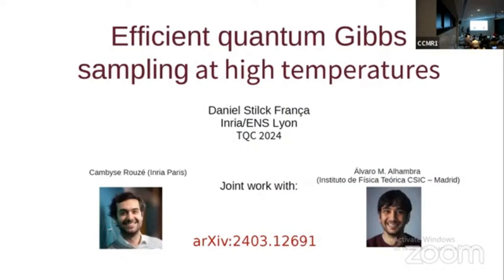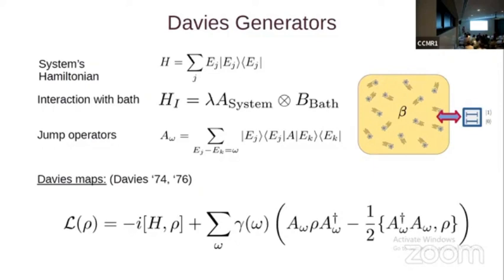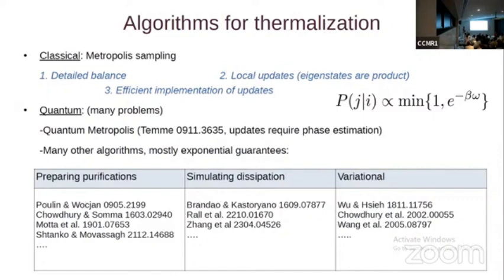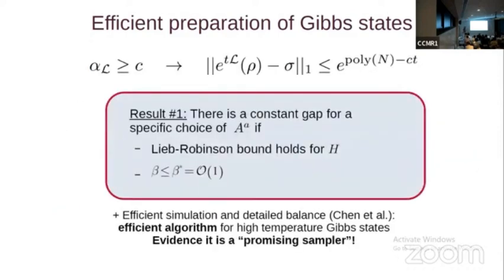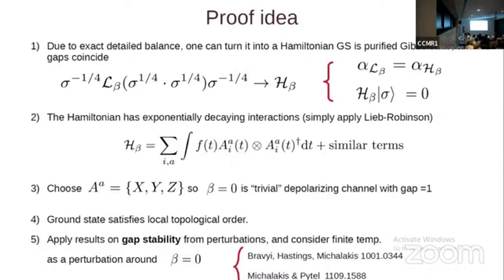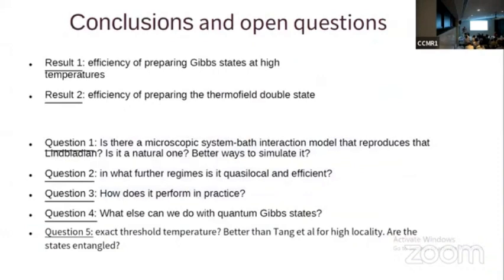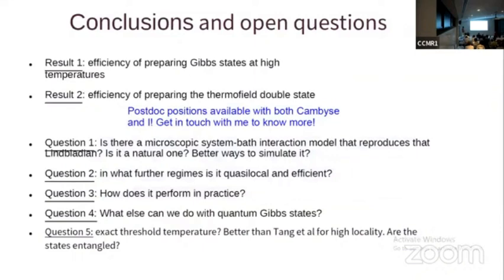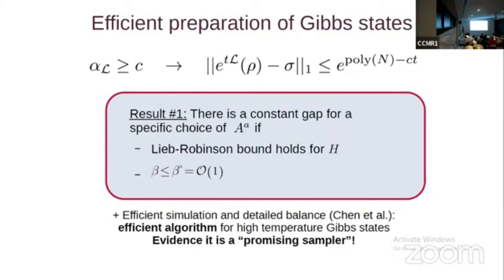Making both ends meet: from efficient simulation to universal | França, Rouze and Alhambra | TQC2024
Making both ends meet: from efficient simulation to universal quantum computing with quantum Gibbs sampling | Daniel Stilck França, Cambyse Rouze and Álvaro Alhambra

The preparation of thermal states of matter is a crucial task in quantum simulation. In this work, we prove that an efficiently implementable dissipative evolution recently introduced by Chen et al. thermalizes into its equilibrium Gibbs state in time scaling polynomially with system size at high enough temperatures for any Hamiltonian that satisfies a Lieb-Robinson bound, such as local Hamiltonians on a lattice. Furthermore, we show the efficient adiabatic preparation of the associated purifications or ``thermofield double" states. To the best of our knowledge, these are the first results rigorously establishing the efficient preparation of high temperature Gibbs states and their purifications. In the low-temperature regime, we show that implementing this family of Lindbladians for inverse temperatures logarithmic in the system's size is polynomially equivalent to standard quantum computation. On a technical level, for high temperatures, our proof makes use of the mapping of the generator of the evolution into a Hamiltonian and the analysis of the stability of its gap. For low temperature, we instead perform a perturbation at zero temperature of the Laplace transform of the energy observable at fixed runtime, and resort to circuit-to-Hamiltonian mappings akin to the proof of universality of quantum adiabatic computing. Taken together, our results show that the family of Lindbladians of Chen et al. efficiently prepares a large class of quantum many-body states of interest, and have the potential to mirror the success of classical Monte Carlo methods for quantum many-body systems.

19th Conference on the  Theory of Quantum Computation, Communication and Cryptography.